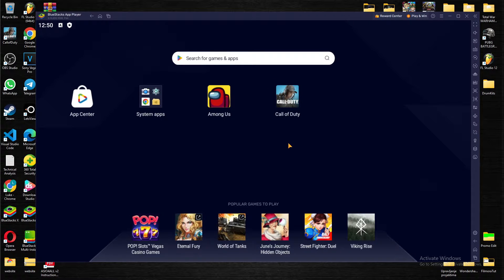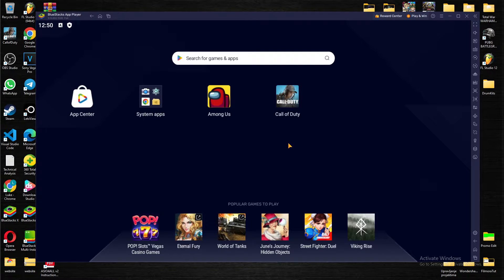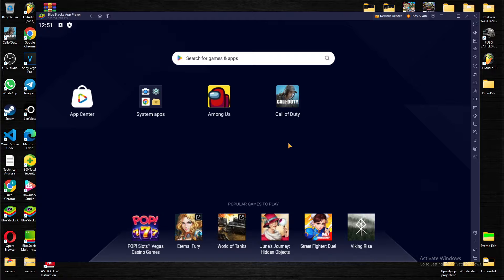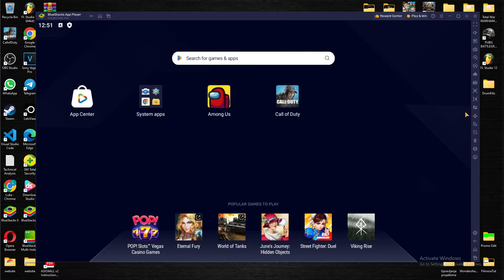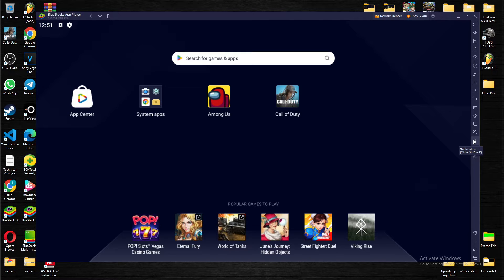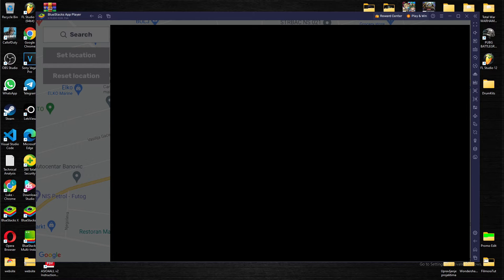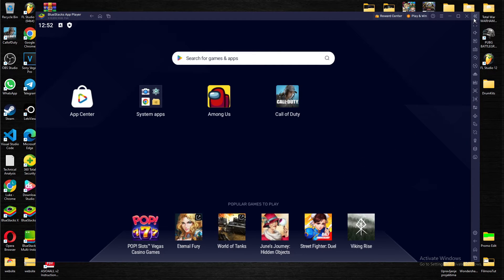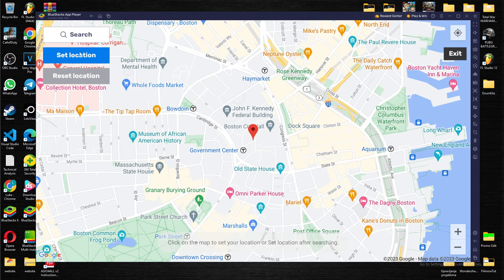HOW TO CHANGE LOCATION ON BLUESTACKS (Quick And Easy)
Today we talk about HOW TO CHANGE LOCATION ON BLUESTACKS, so stay until the end of the video to see the full explanation.